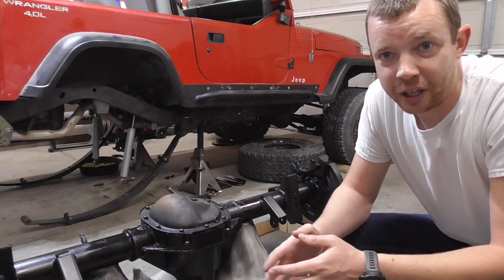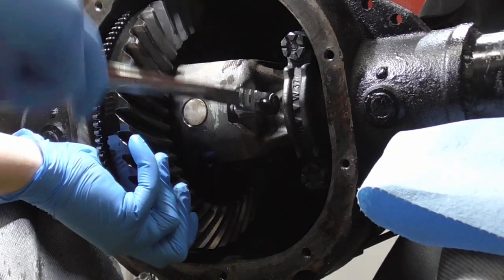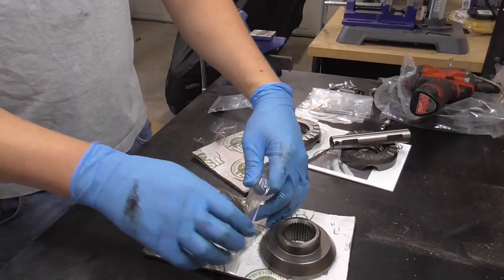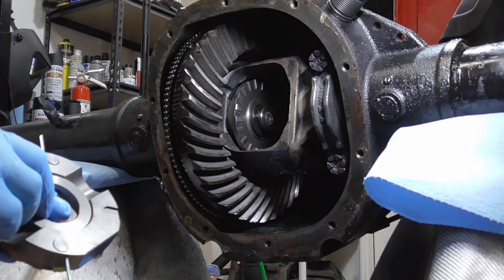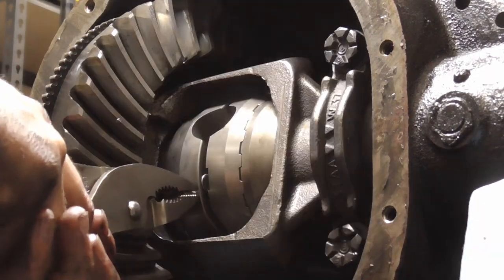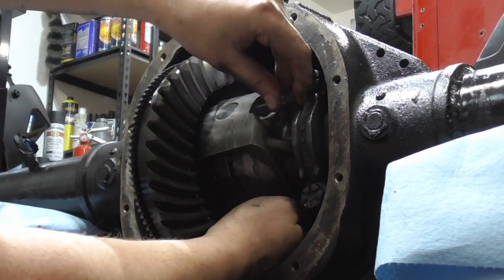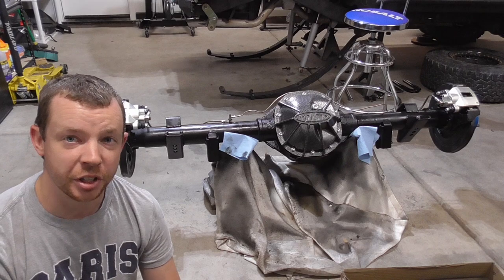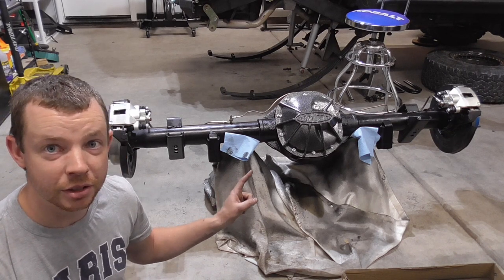Spartan Locker Install in Ford 8.8 (Explorer/Jeep)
Almost done with my 8.8 axle swap into the YJ. Installing a Spartan locker to finish up the modifications.

Spartan locker
Solid cover